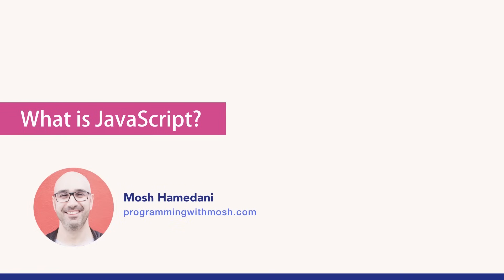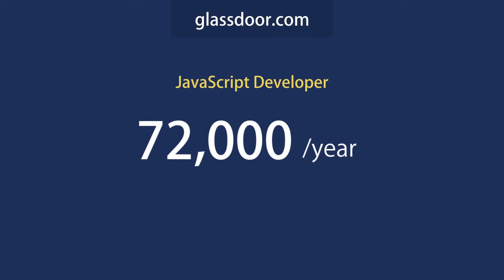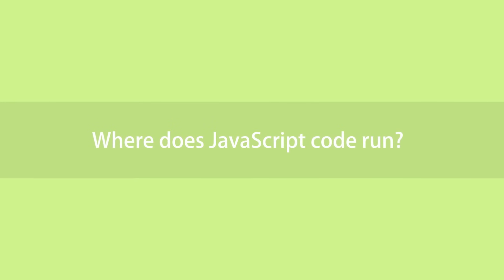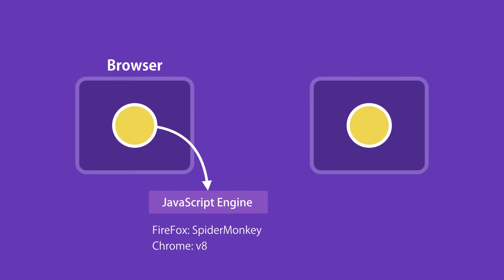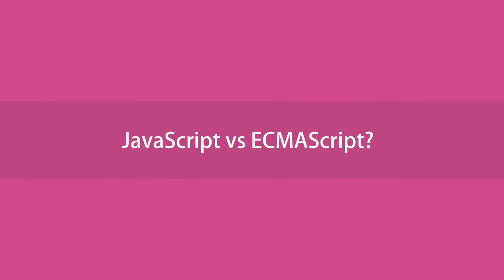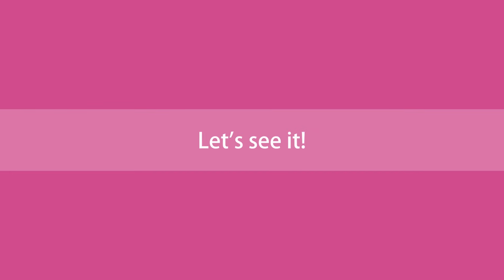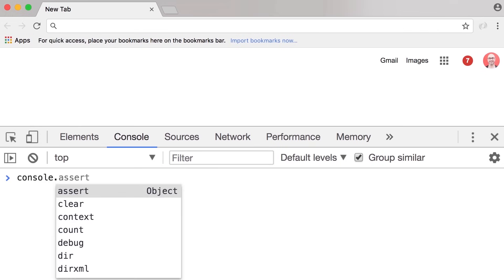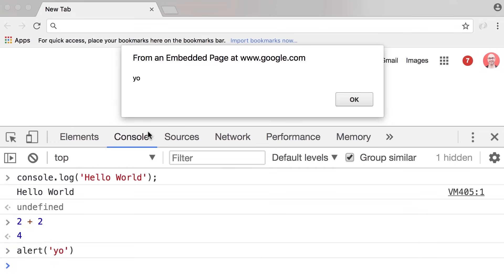What is JavaScript?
What is JavaScript? This short video explains it in 5 minutes.